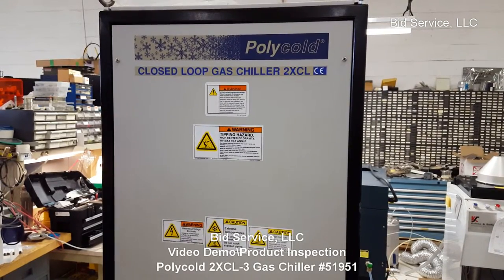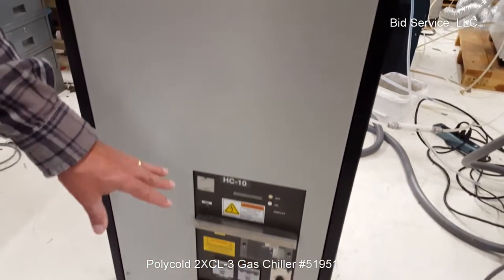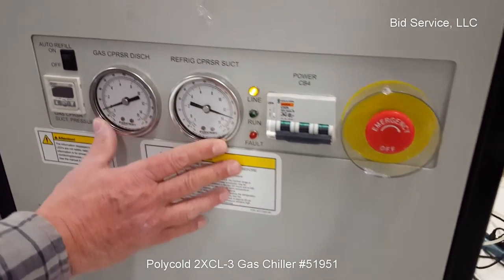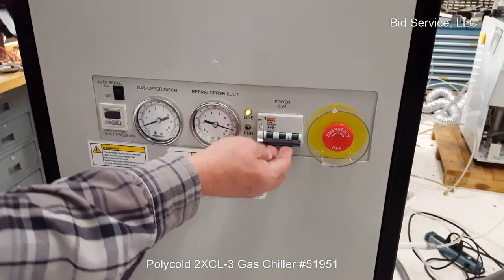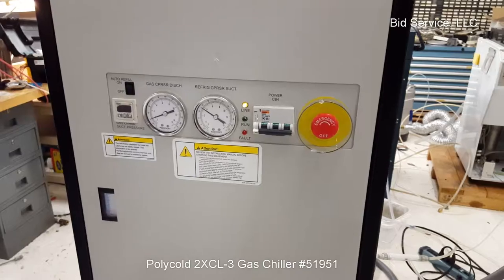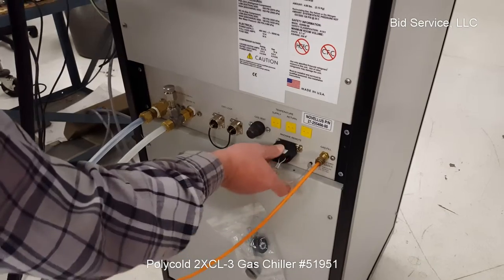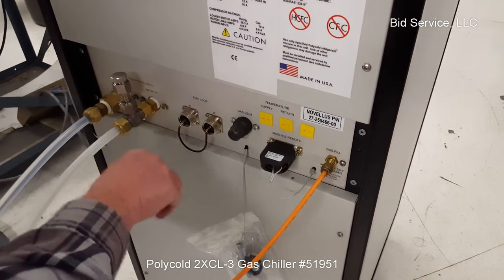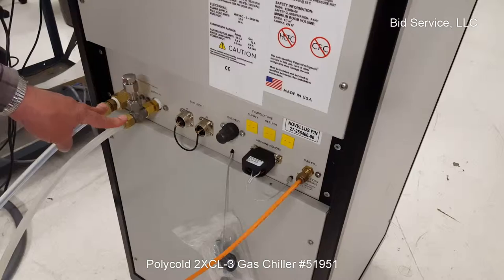Polycold 2XCL-3 Gas Chiller #51951